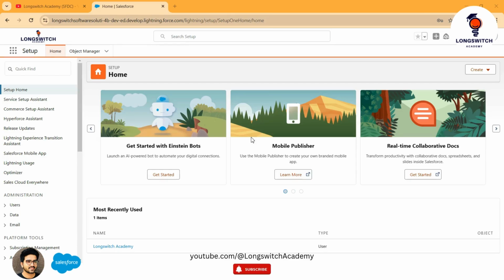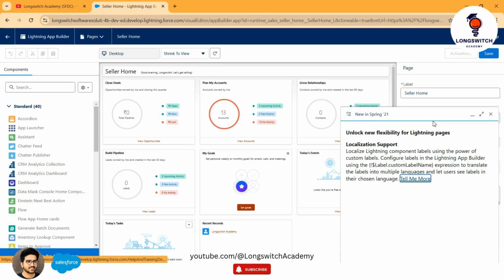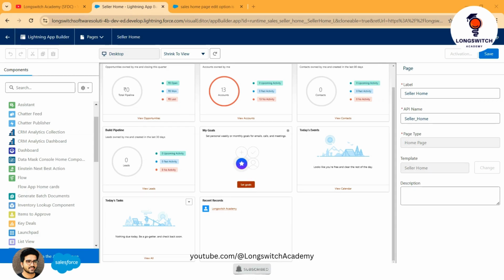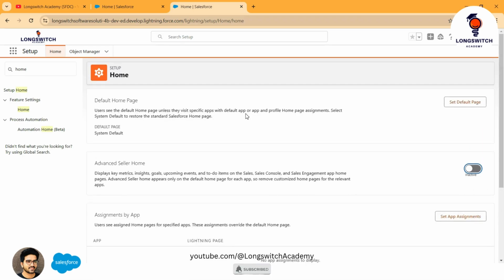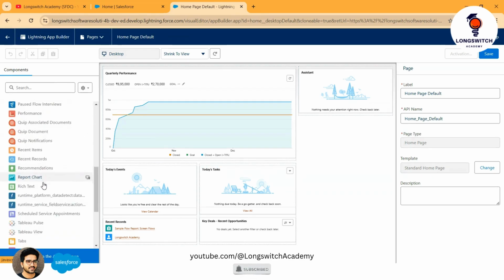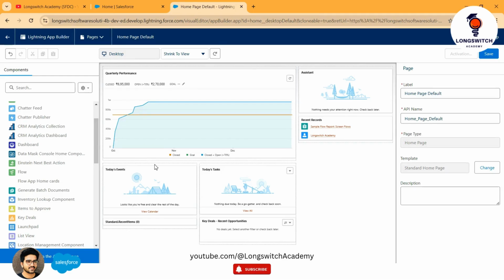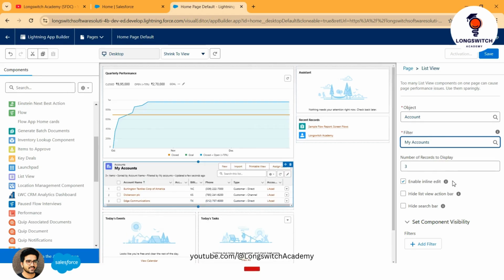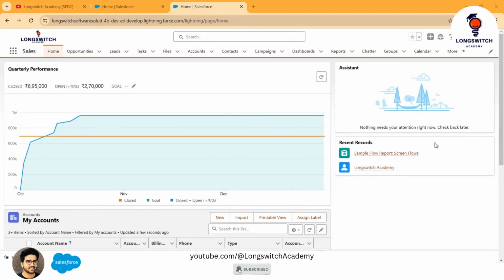How to customize salesforce homepage?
Learn how to Customize the Salesforce Home Page?